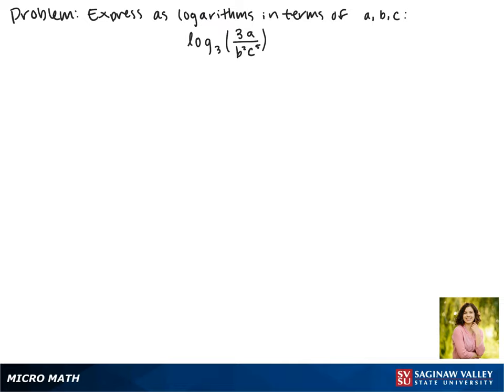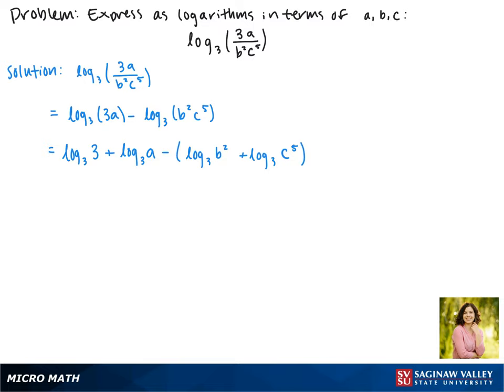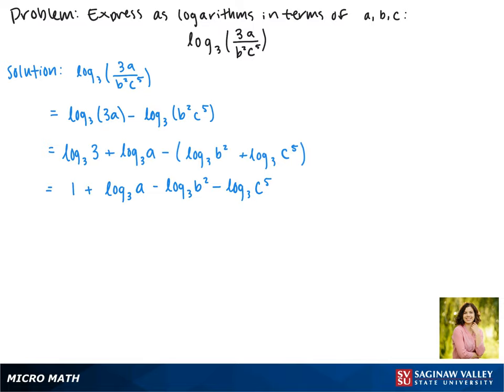Logarithms: Express in terms of simpler logarithms: log_3 ( 3a / b^2 c^5 )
Jenna from SVSU Micro Math helps you use properties of logarithms to rewrite an expression using properties of logarithms.  In this problem, we “expand” a single logarithm.  This means we rewrite it as an expression involving simpler logarithms.

Problem: Express in terms of simpler logarithms: log_3 ( 3a / b^2 c^5 )